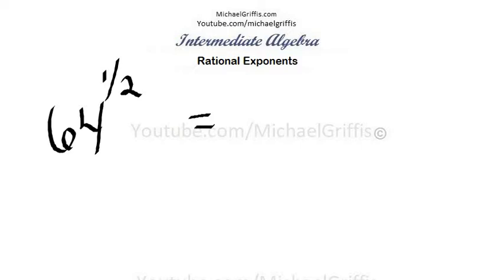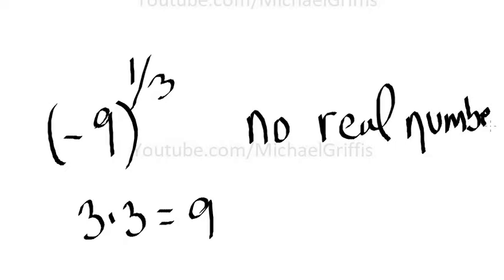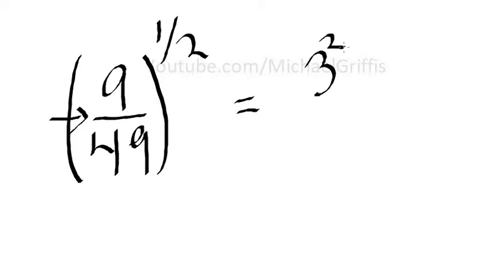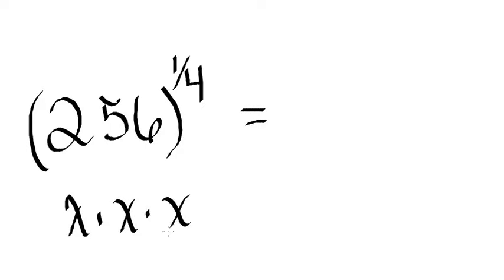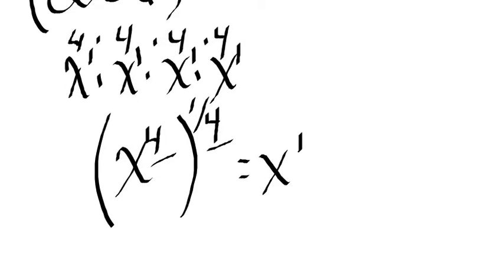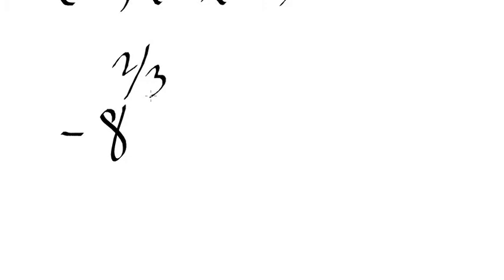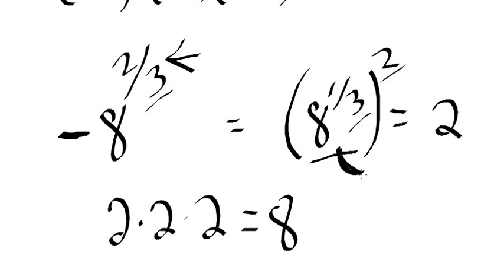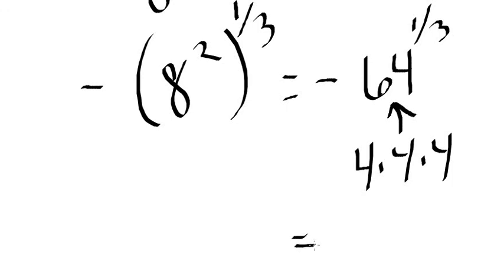Intermediate Algebra Rational Exponents